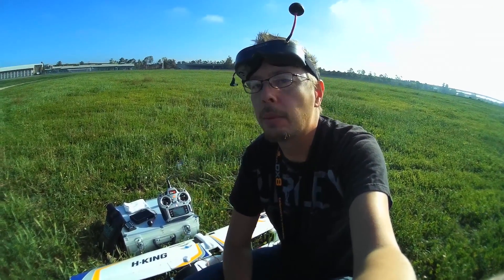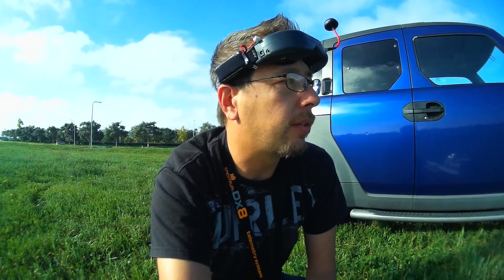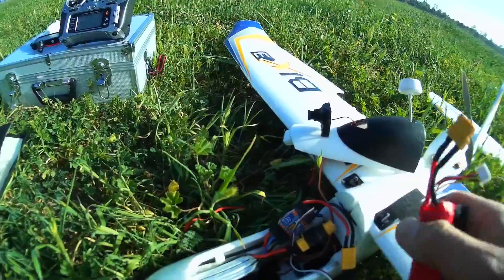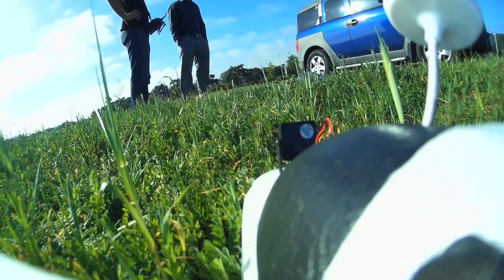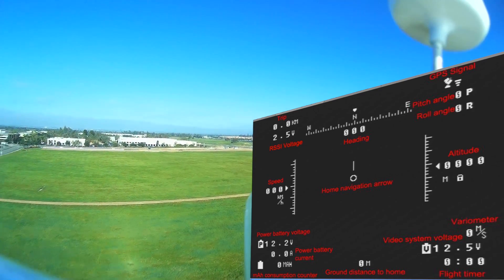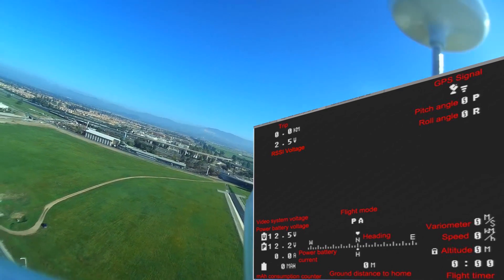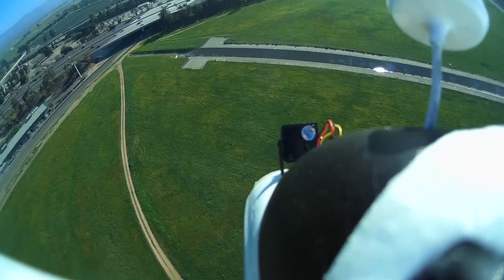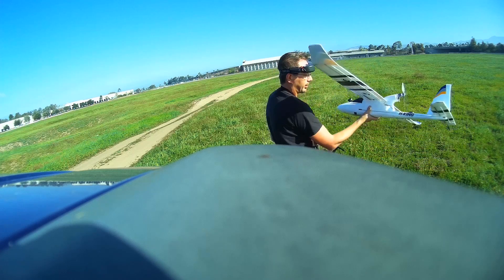Cyclops Storm OSD In A Bix3 Test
One of my first tests of the Storm OSD with the awesome "return to home" feature.  All indications tell me can be a powerful piece of my FPV system.  Easy to set up, install and program in your radio.
The basic 3 modes are:
Manual mode- Exactly like it sounds, no help from the flight controller
PA or Pilot Assist Mode: This mode has heading hold and altitude hold along with a flight stabilizer
RTH: The return to home feature.  You preset a determined altitude to match your surroundings.